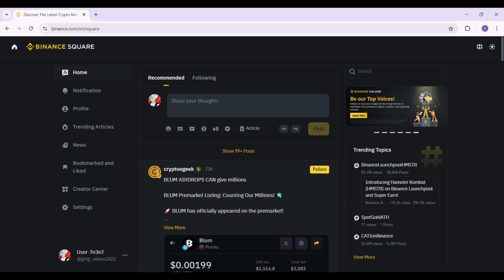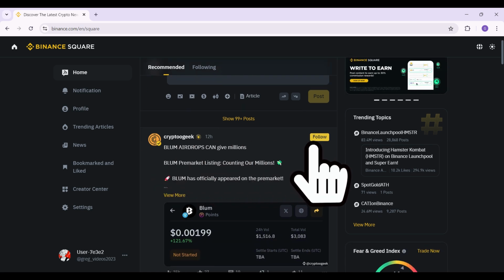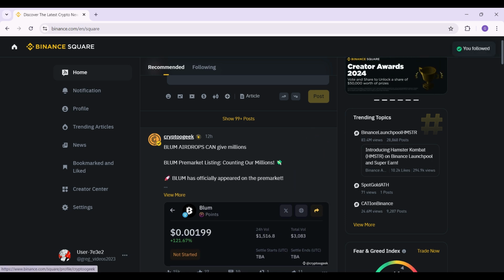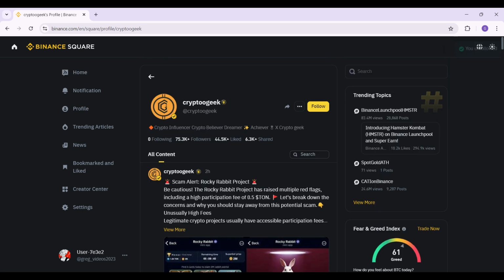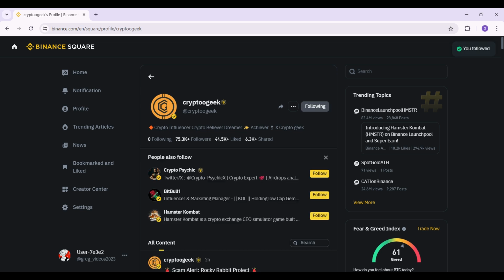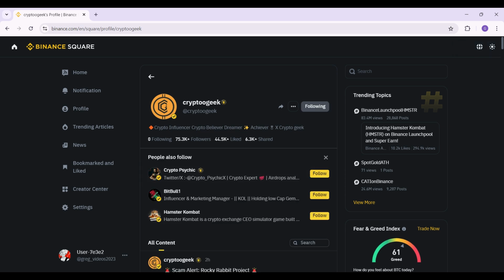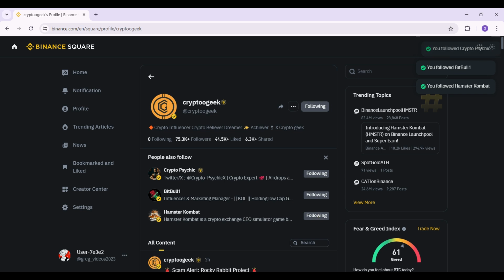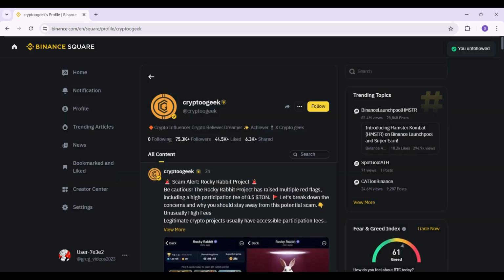How to Follow Someone in Binance Square (2024)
In this video, I'll show you how to follow someone on Binance Square step by step. You'll learn how to find and follow users on the platform, so you can stay updated with their posts and activities. It's a quick and easy process, and I'll guide you through it in a few simple steps.